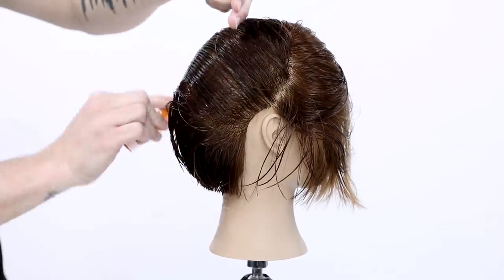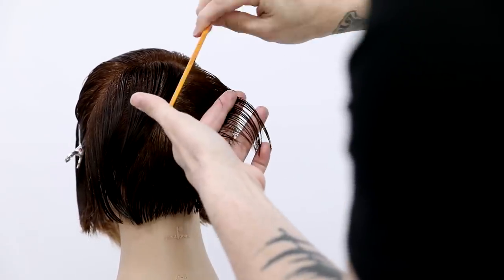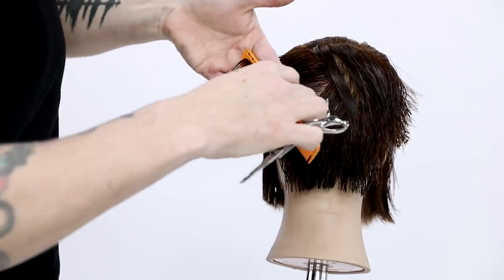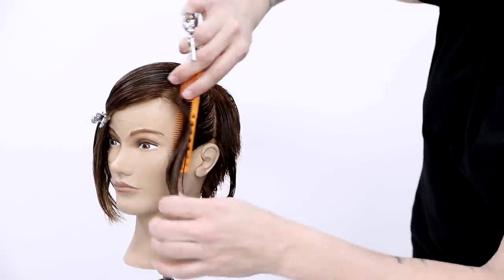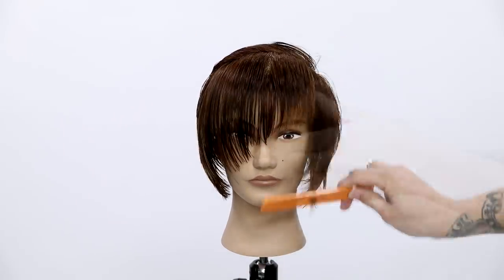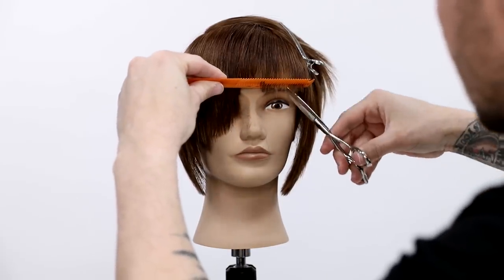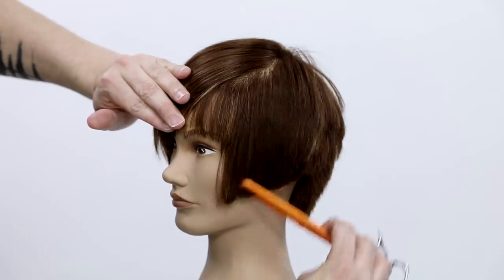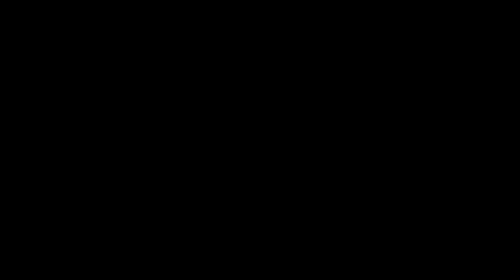How To Cut a Short Haircut and Recycle Old Highlights | MATT BECK VLOG